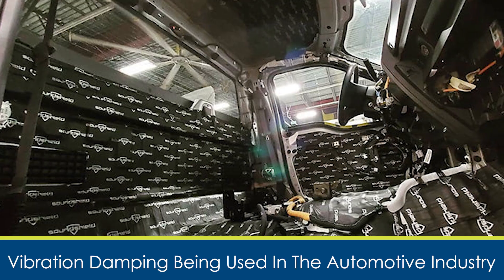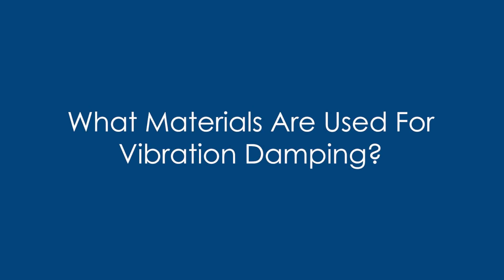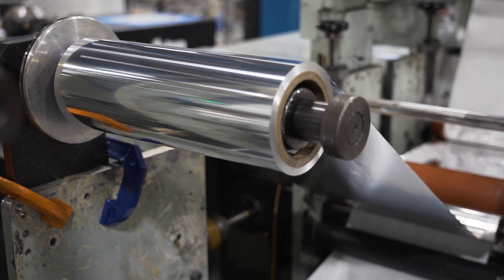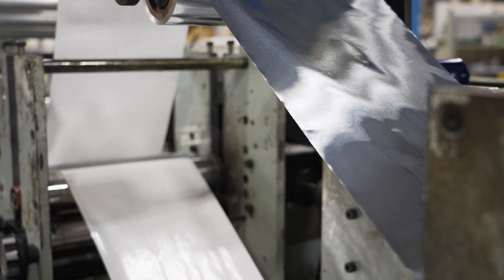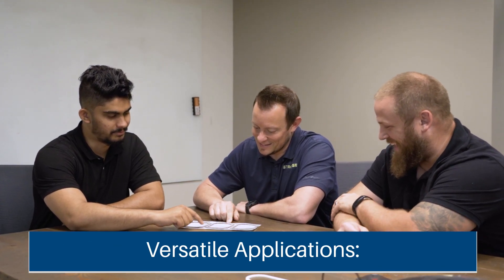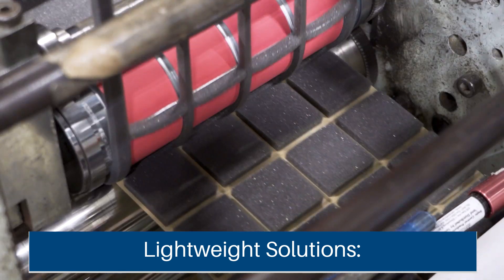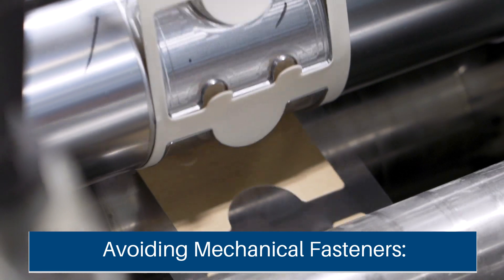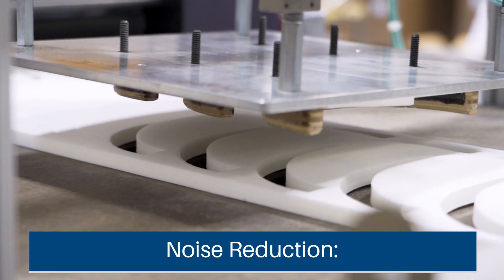The Best Materials To Use For Vibration Damping!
When it comes to making custom vibration issues in your project, flexible vibration damping products can be a great solution!  These material can help keep your parts safe while making sure that your project run smoothly. In this video we go over what vibration damping is and how you can use flexible materials to fit your needs!

0:00 - Intro
0:16 - What is Vibration Damping?
0:42 - What Materials Are Used For Vibration Damping?
1:07 - How Do I Select A Vibration Damping Material?
1:42 - How Can I Use Flexible Materials For Vibration Damping?
2:40 - Outro